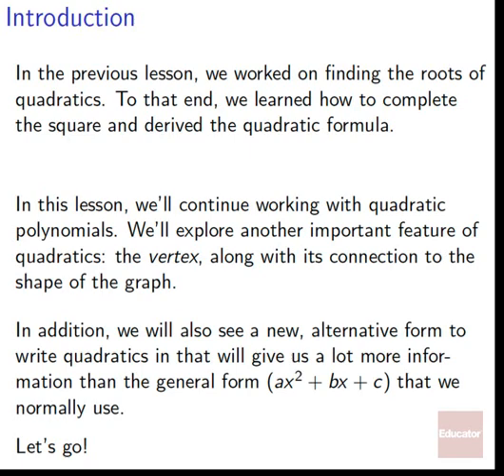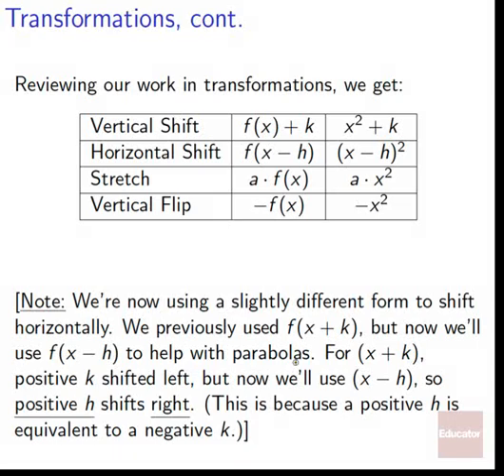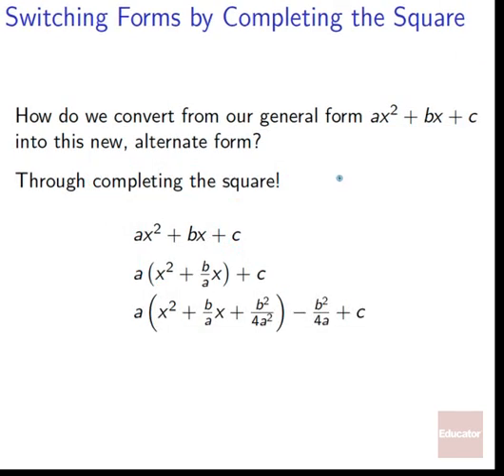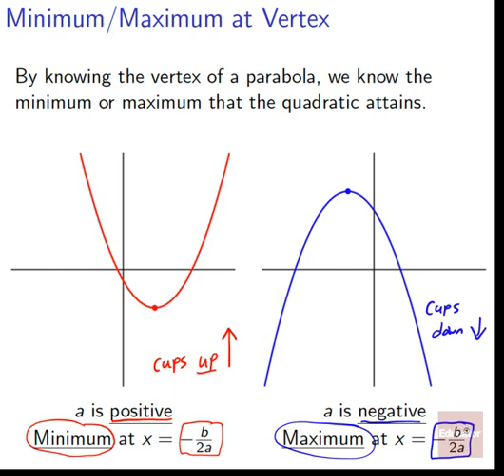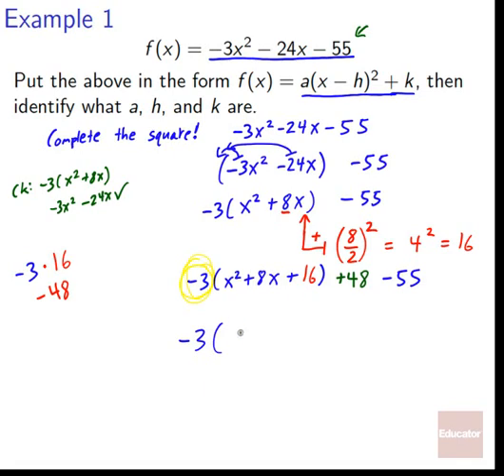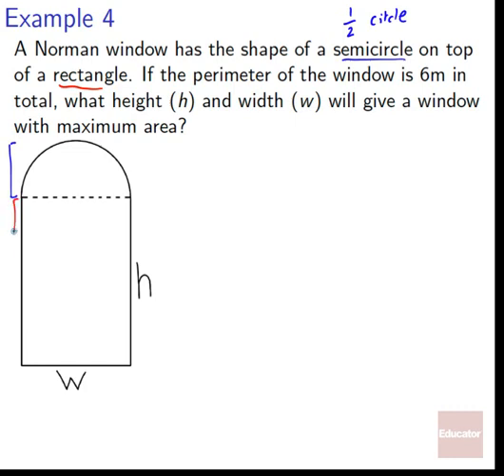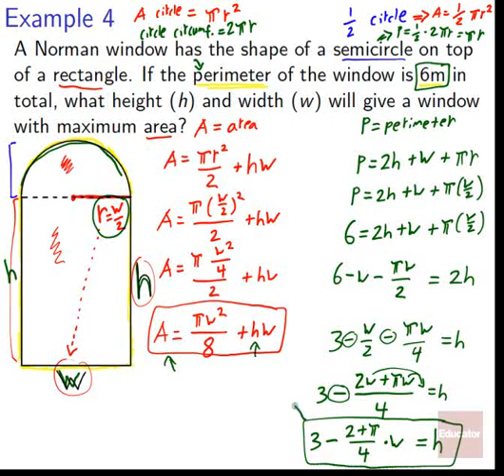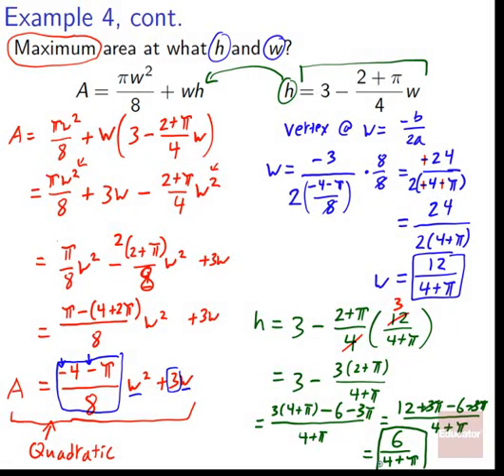Properties of Quadratic Functions